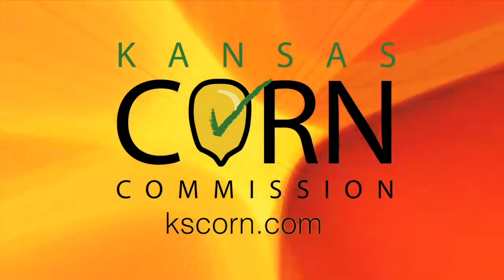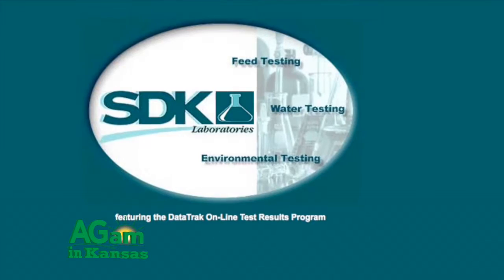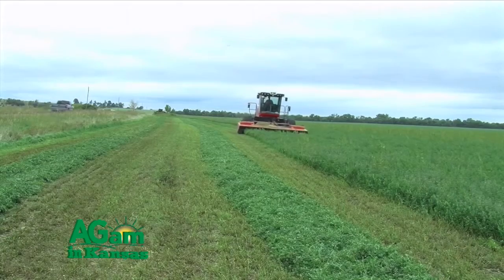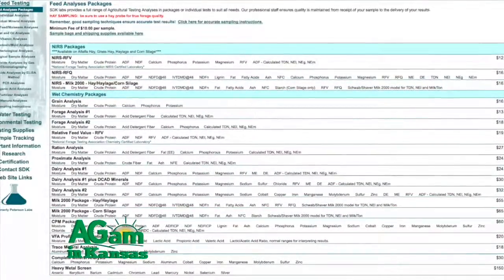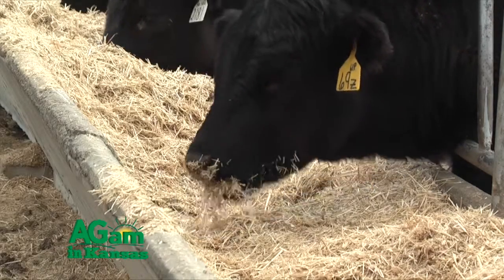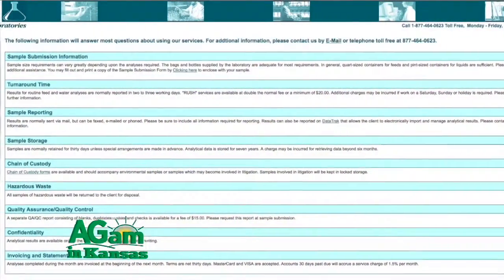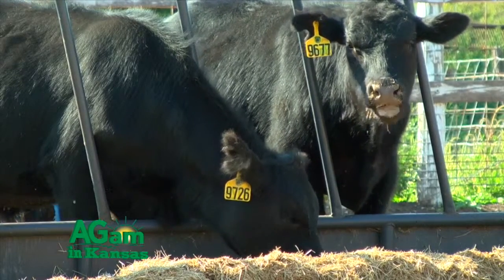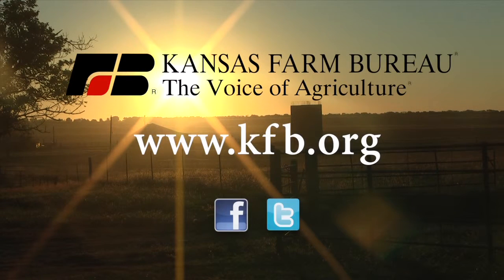Farm Factor - Digestibility of Different Forages - February 2, 2016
(Jamie) Were back! Let’s join Duane and Matt as they discuss the digestibility of different forages.
(Duane) Duane Toews joining you with AGam in Kansas while at the Kansas Forage and Grassland Council Annual Meeting and Trade Show in Manhattan, Kansas. Recently we had a chance to catch up with Matt Hogan with SDK Laboratories out of Hutchinson. And Matt we think about the business of feeding livestock, having a baseline understanding of what it is nutritionally that we're putting out in front that is pretty important and really the core of your business. (Matt) That's correct. We get a lot of questions and people just want to know what do these numbers mean? And we're more than happy to address those concerns and help put things into language that they can understand. (Duane) Also from the top end producer, particularly thinking of alfalfa a lot of times, if they're looking at that dairy market you've got the forage producers who are utilizing your business as well. (Matt) Correct. We're looking at the producers as well as the end users. We play a role where we're making sure that everybody is...they're getting what they're paying for and paying for what they're getting. (Duane) Tell us a little bit about some of the changes over the years. I know when I was a kid, it was kind of a crude protein world and that was about all we worried about. We've evolved from that point in the testing business. (Matt) Oh, absolutely, in fact, I've been with the lab 16 years now and I've seen a big change just from the RFV world now to the RFQ world say in the last ten years even. Now we're looking at the digestibility of different forages and with the digestibility we're seeing improved performances whether it's a beef cow or a dairy cow. So, it's changed quite a bit. (Duane) So, you'll have to back up just a step. I will have you explain RFV and RFQ and what that really means to those people. (Matt) Oh sure. Relative Feed Value is really exclusively geared towards alfalfa and it was just an arbitrary benchmark set up by hay brokers so that they could price and sell their alfalfa hay exclusively. People, the problem is, they take that RFV number and apply it to everything other than alfalfa and it's caused a lot of confusion. The RFQ or the Relative Feed Quality takes into consideration several variables that the RFV score did not. And because of that we can apply it across the board to different types of feeds and basically the difference boils down to the digestibility of the neutral detergent fiber. The more digestible the fiber, the more basically the more feed the animal can eat, which in turn means higher milk production or more weight gain. (Duane) We think about the opportunities, the chemical analysis and all those different things, some of those tests have changed through the years, but it gets back to if a quality sample doesn't show up at your shop, it's hard to get valid numbers for a very significant pile of hay, if you will. (Matt) How do you get a good representative sample of something you have tons of and I'm only going to use maybe half a gram? So it's absolutely imperative that we get a good quality sample and then the lab in turn uses good practices to make sure that we're not biasing the sample in any way and affecting the results. (Duane) Our thanks to Matt Hogan with SDK Laboratories out of Hutchinson, Kansas, joining us a the Kansas Forage and Grassland Council Annual Meeting and Winter Conference in Manhattan. Jamie, back to you.
(Jamie) Thanks, Duane. Next up is this week’s Kansas Soybean Update.